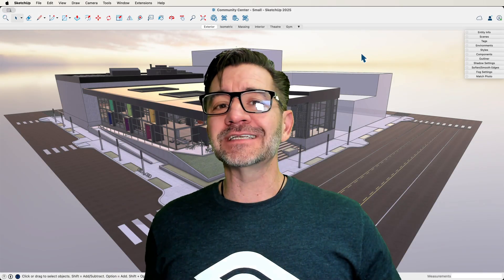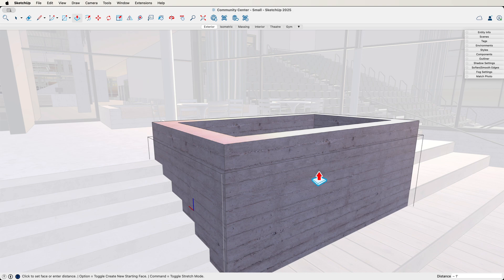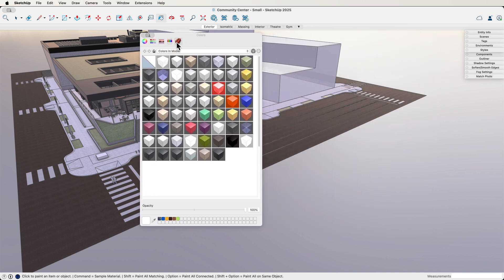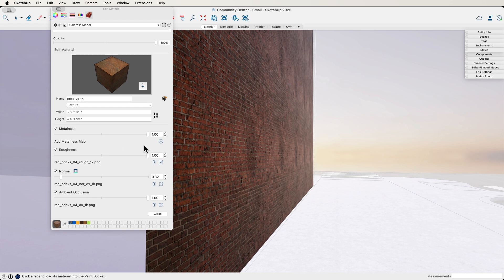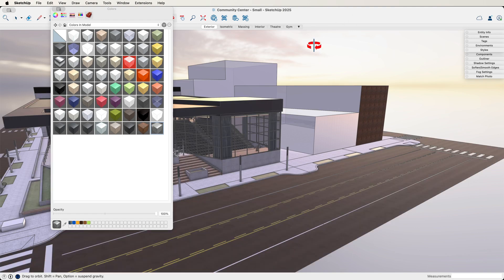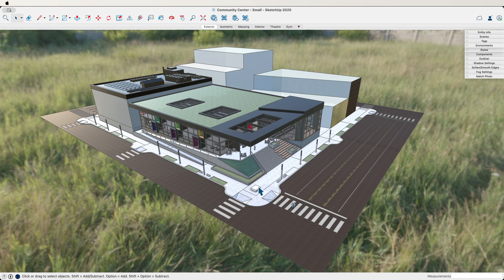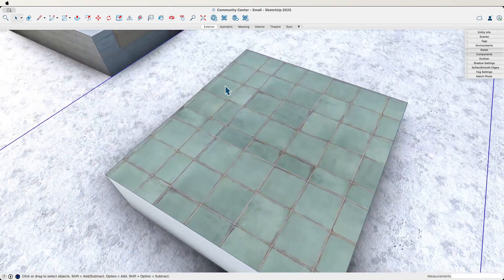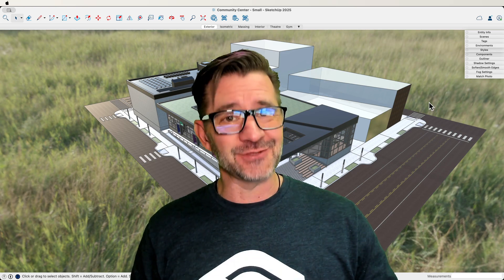Visualization Features in SketchUp for Desktop